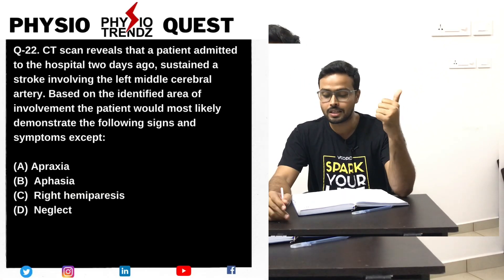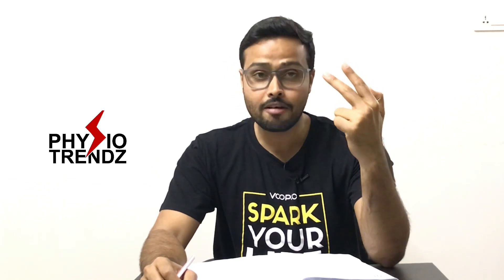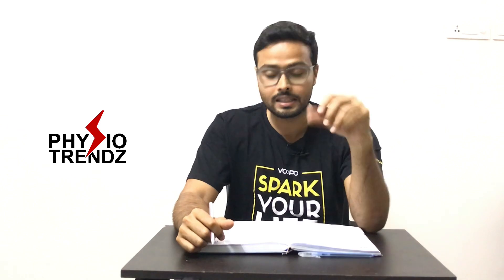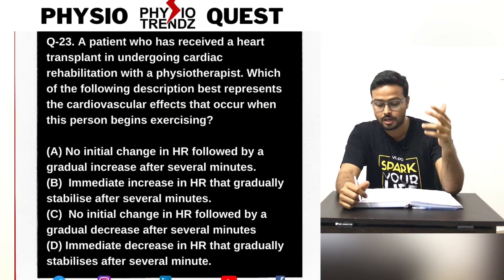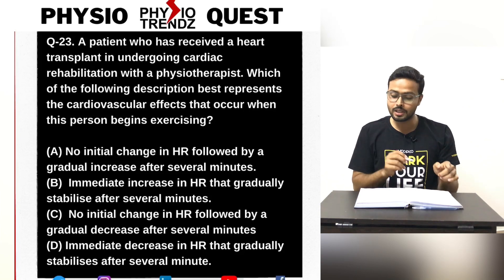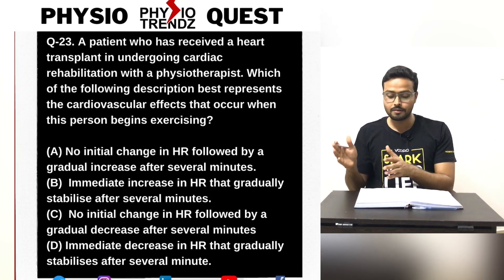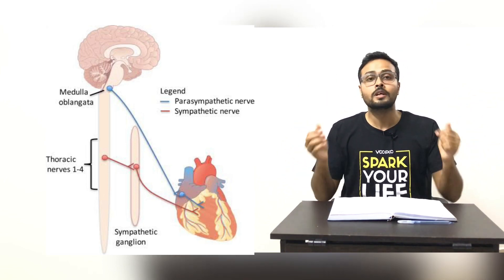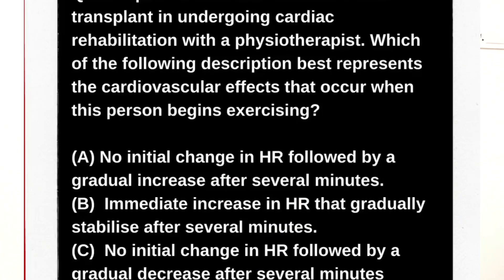MCA Stroke and Heart Transplant |physiotrendz |physio quest |physiotherapy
Hello family, PHYSIO QUEST is a new series started to bridge connection between theory and clinical practice. Also these questions can be very helpful if you are preparing for any Foreign License exams like NPTE for USA, PCE for Canada or HAAD, MOH, for UAE. So Now on every thursday and saturday I will be posting a new question and every sunday Answer with its reasoning. I hope you enjoy this series and learn many things about Assessment, Clinical reasoning and Differential Diagnosis skills. Todays video includes answers for both the questions asked in this week. This week first question was about stroke involving middle cerebral artery and finding out symptoms of the same. where as another question was about cardio respiratory system, hear transplant and its effect on exercise. .

you can find shoulder joint differential diagnosis videos from below mentioned links